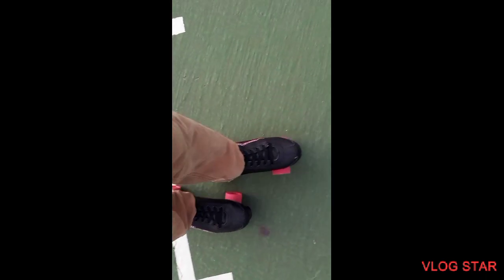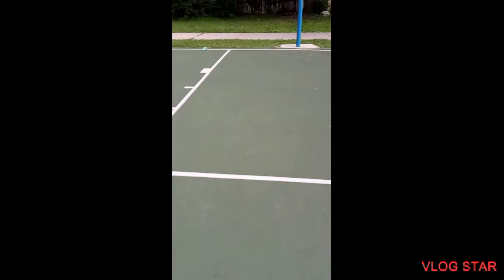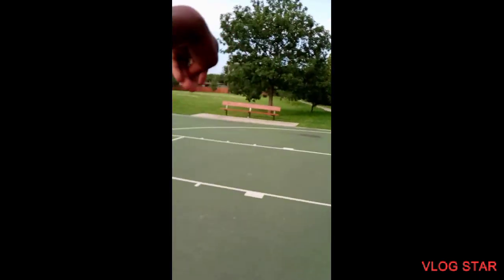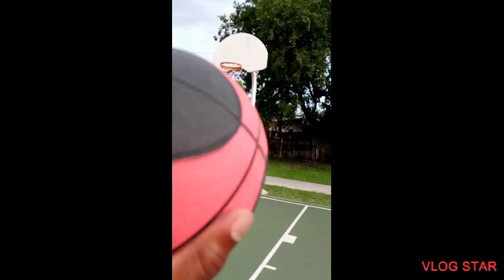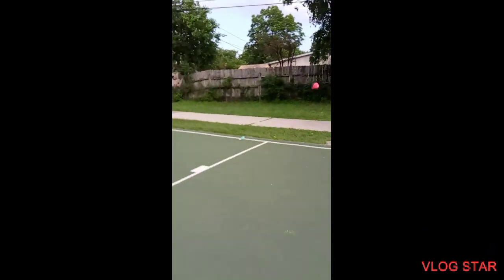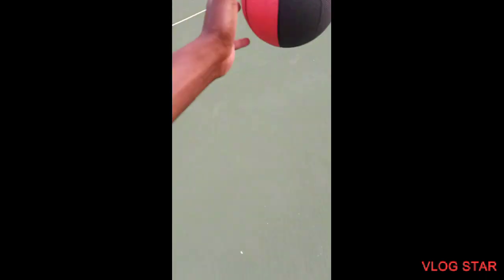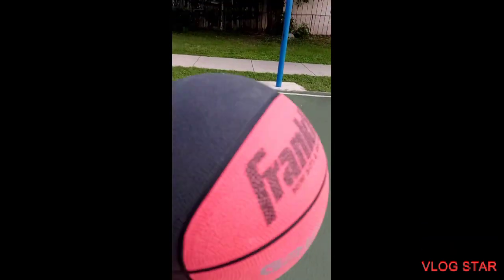How many baskets can I make on my skates without falling.. 🏀🏀🏀🏀